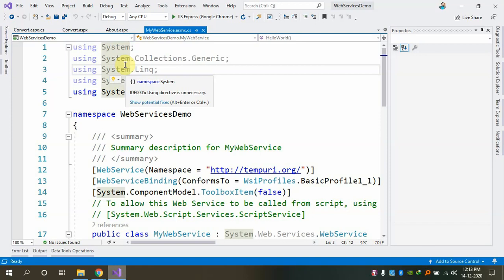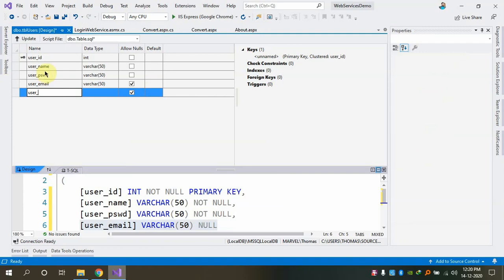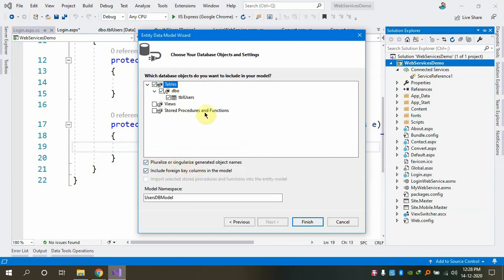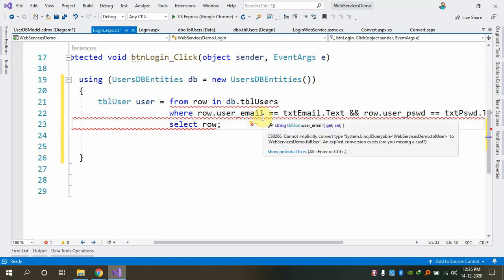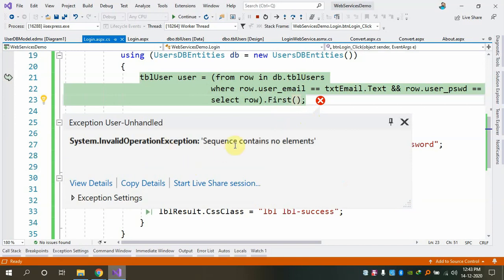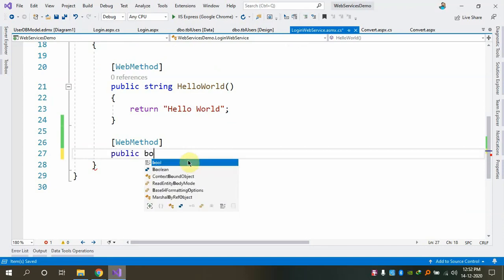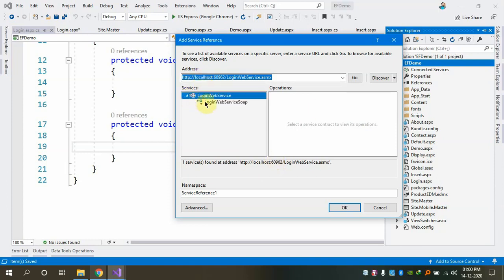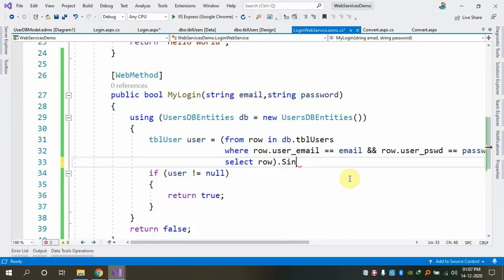Creating and Consuming a Web Service in ASP.NET